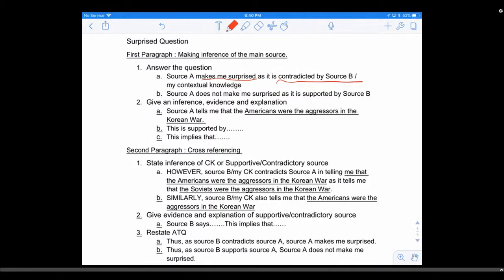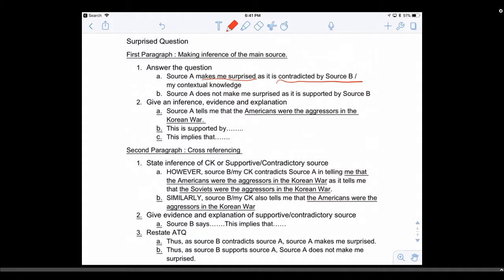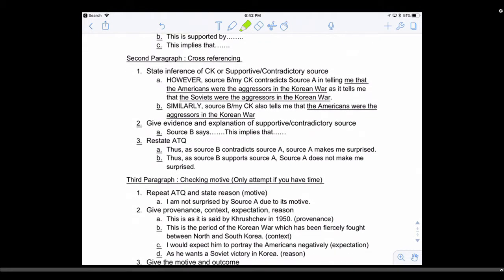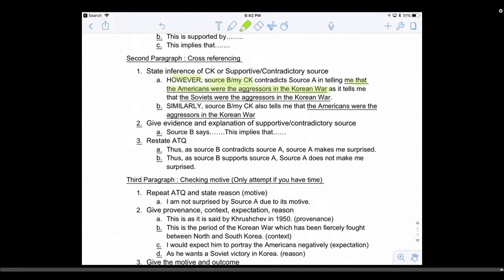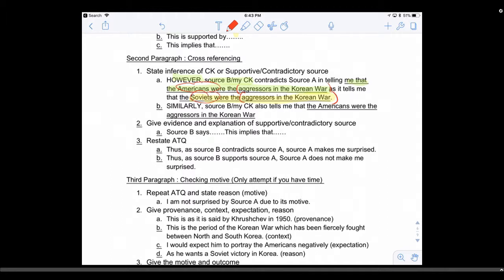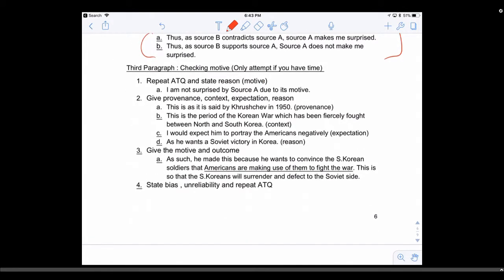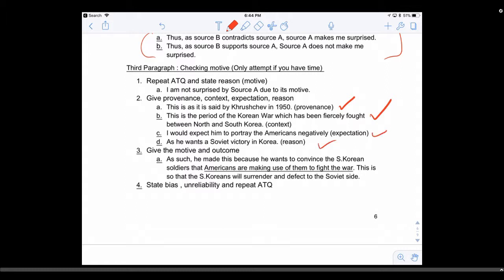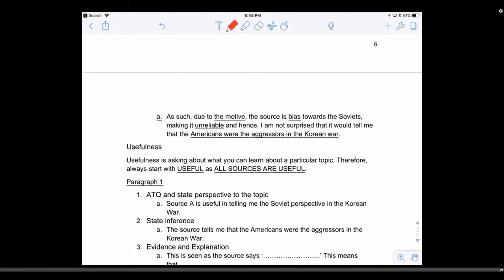History surprised question